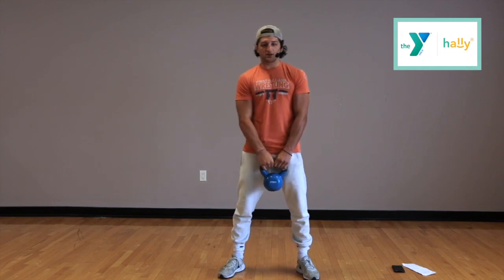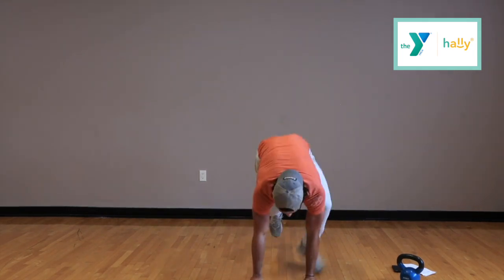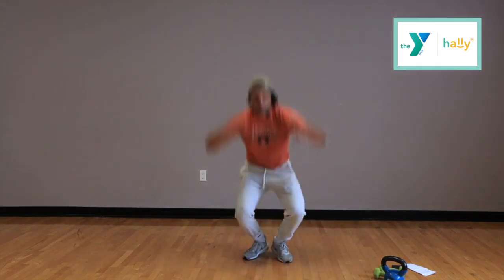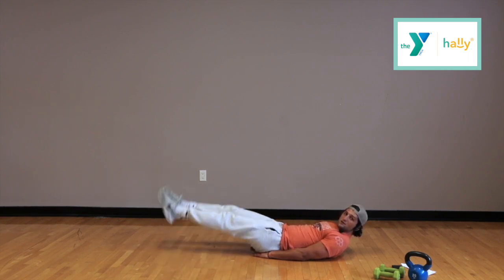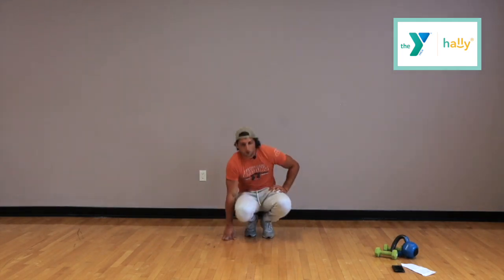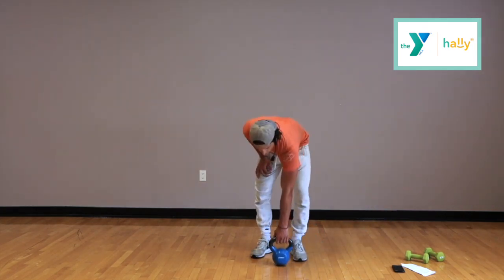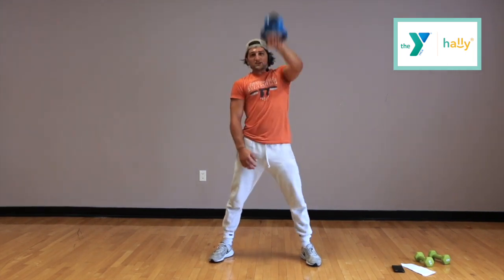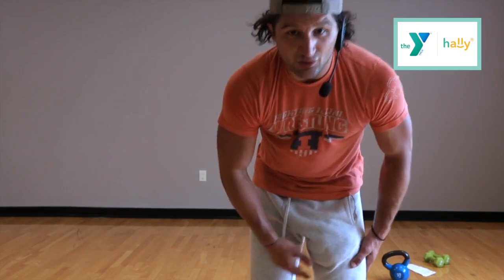Circuit Training Workout | 30 Minute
Strengthen your full body with this exercise session. This workout focuses on improving your strength, cardio and core. Use weights if you have them or items around your house to add weight/resistance. Whether you're a beginner or intermediate, modifications can be made to tailor this workout to your level. Watch now and enjoy this circuit training workout!